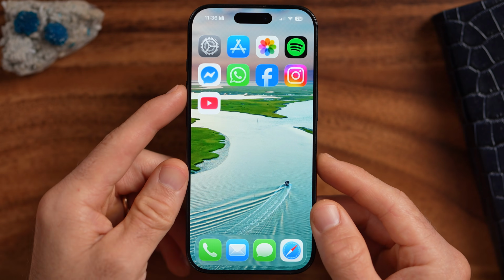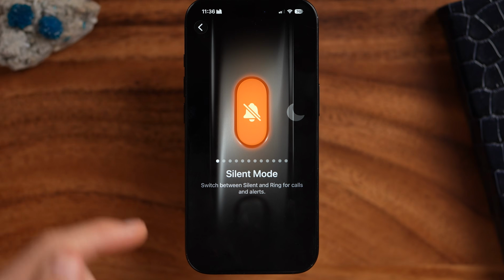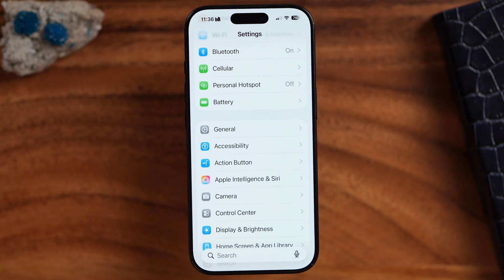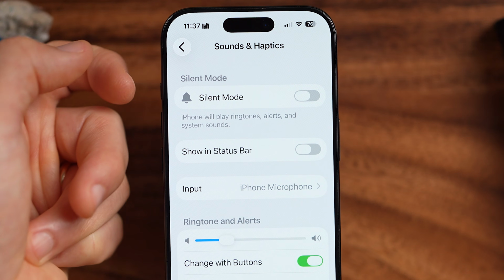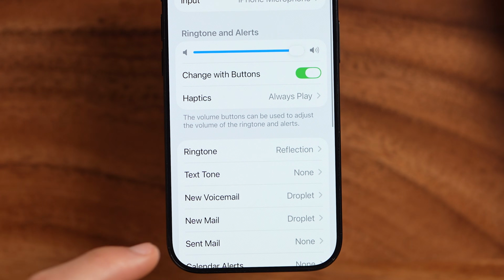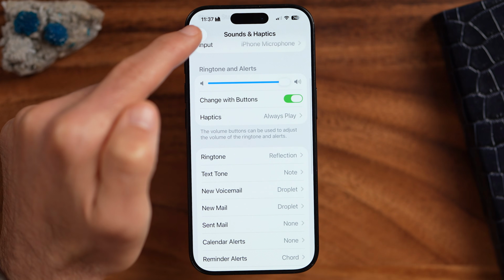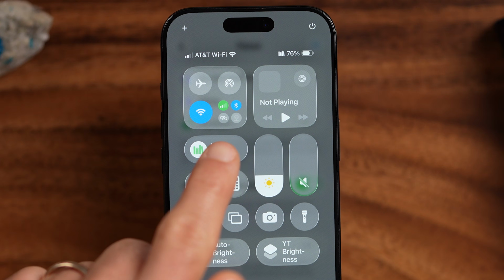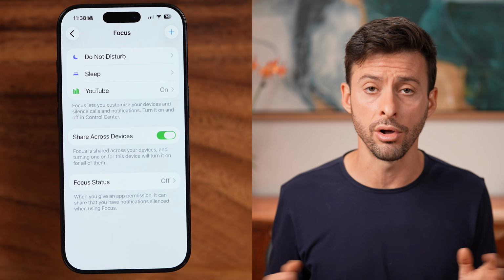How to Remove Silent Mode (ANY iPhone)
I'll show you how to remove silent mode on any iPhone